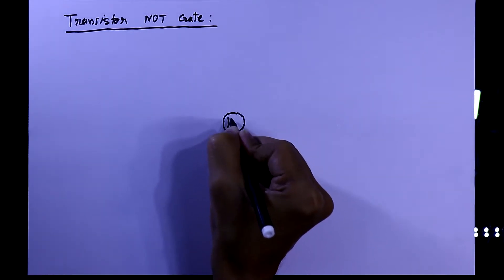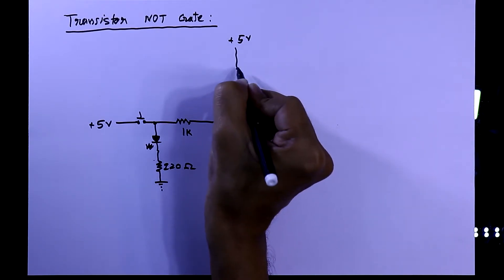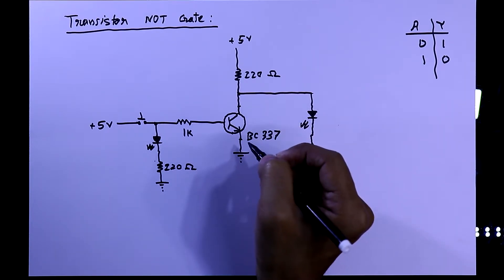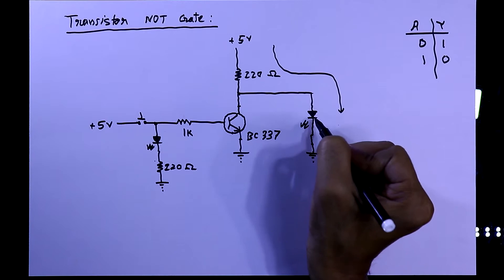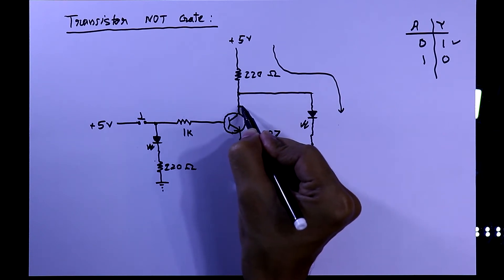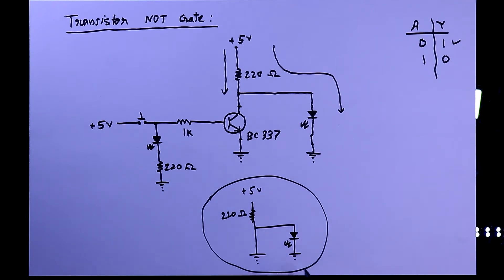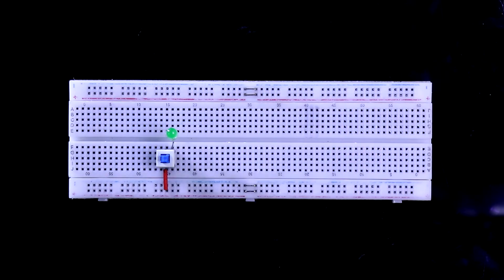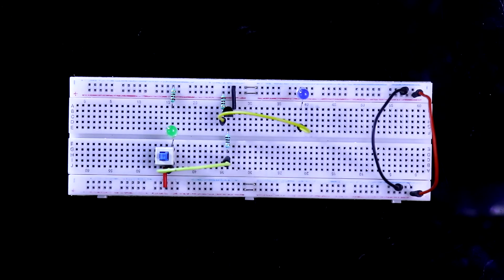How to make NOT gate using transistor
We can make not gate logic using transistor. I've explained how to make not gate circuit using npn transistor. Here I've used BC337, you can use any kind of npn transistor.

Required Components:

Resistors:   220 Ω
                       1 KΩ
Transistor: BC337 (NPN Transistor)
Miscellaneous: Breadboard, LEDs